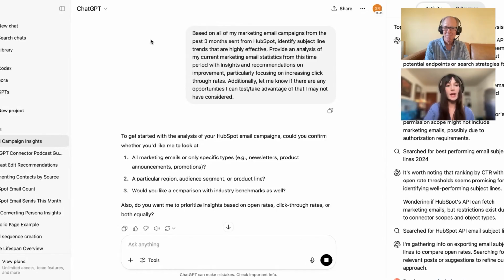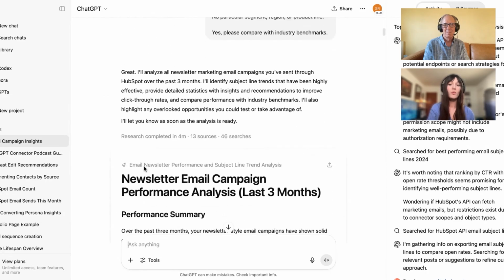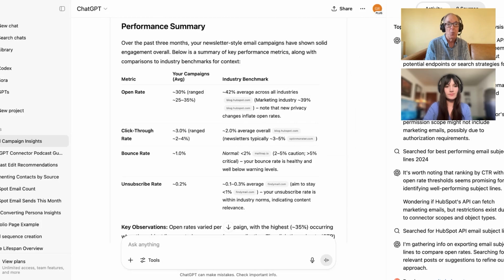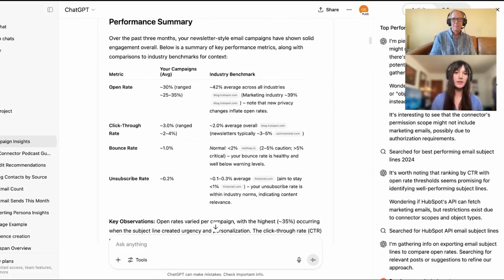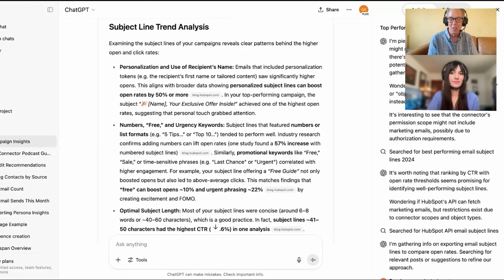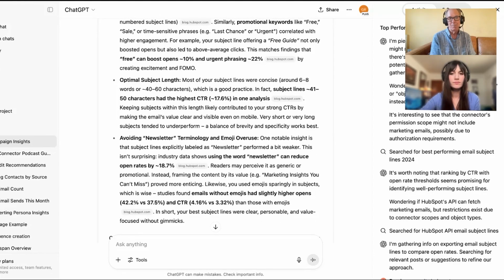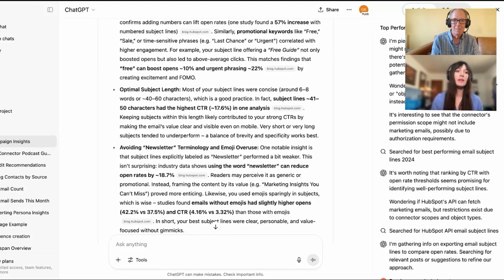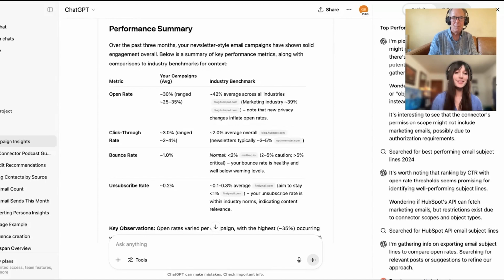ChatGPT Deep Research Connectors Reviewed | Accelerated Velocity Podcast Ep. 10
In Episode 10 of the Accelerated Velocity podcast, Grace Mathews and Peter Malick test out ChatGPT’s Deep Research Connectors—focusing on a real-world use case with the ChatGPT / HubSpot integration. The results are mixed.

What we cover:
⚠️ Where deep research misses the mark
🛡 How to protect your data and avoid misleading insights
💡 Why “prompt precision” matters more than ever in AI-driven marketing

Whether you're a B2B marketer, business leader, or curious about AI tools, this episode breaks down what actually works—and what doesn’t—when using ChatGPT for real-time data analysis and marketing automation.

🎧 Listen for expert insights on:

• How ChatGPT’s Deep Research Connectors function
• What types of prompts deliver accurate results
• Common pitfalls when using AI for marketing analytics
• Maintaining a single source of truth across your tech stack
• Best practices for using AI tools like ChatGPT in a business setting

⏱ Chapters:
00:00 - Intro
01:23 - ChatGPT’s Deep Research Connectors
02:07 - Data Privacy Caution
02:40 - Testing ChatGPT /  HubSpot Connector
05:48 - Inaccuracies on ChatGPT
06:30 - Why ChatGPT Misses The Mark On Email Marketing Trends
11:45 - LLMs vs. AI Agents & Integrations
13:09 - Maintaining A Single Source of Truth
14:30 - Call for Input
15:20 - Outro